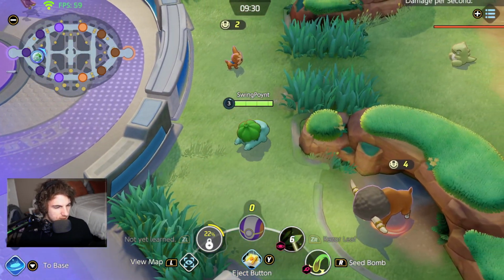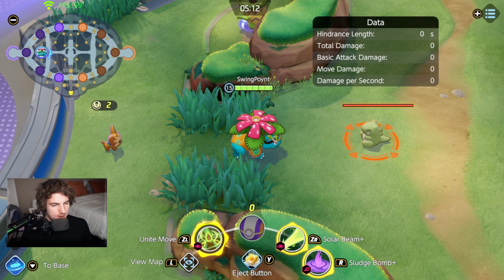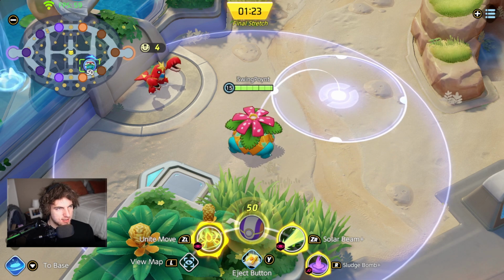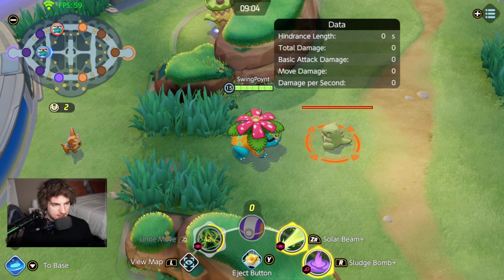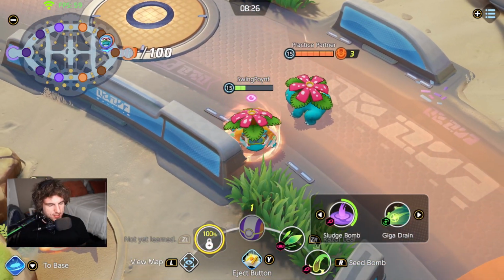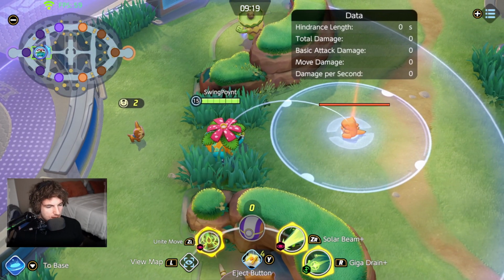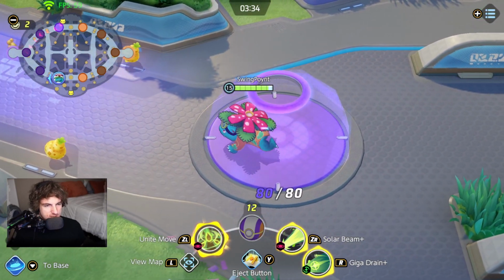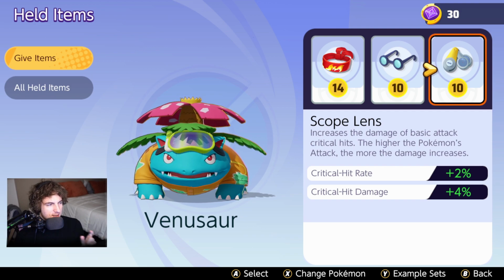Pokemon Unite - Venusaur IN DEPTH Guide.📈 Stats, Items, & Skill Tricks + How to Play Tips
Pokemon Unite Venusaur Guide with In Depth Testing where we Analyze Vensaur's best skills, stats, and good items. In this Venusaur guide for Pokemon Unite you'll learn how to play Venusaur, and how to succeed in ranked with a good Venusaur build.

0:00 Skill - Intro
0:16 Skill - Seed Bomb
0:28 Skill - Razor Leaf
1:49 Stats
2:30 Skill - Sludge Bomb
3:42 Skill - Solar Beam
5:35 Zapdos Sniping
6:18 Sludge Bomb's Bonus
8:00 Passive Skill
9:55 Basic Attack
12:42 Skill - Giga Drain
15:15 Skill - Petal Dance
17:34 Unite Move
20:01 How to Play Venusaur
21:08 Items